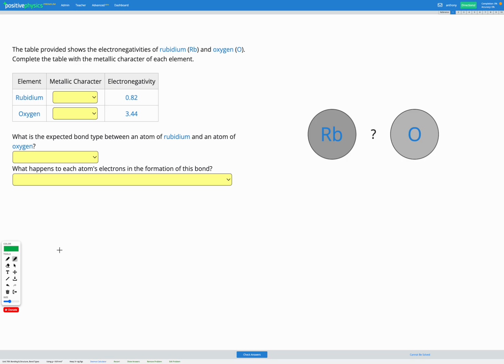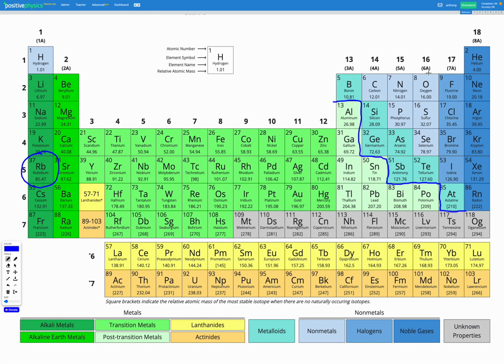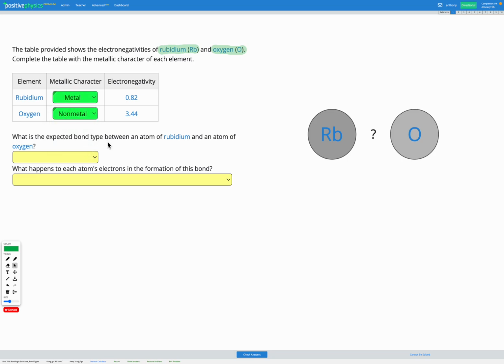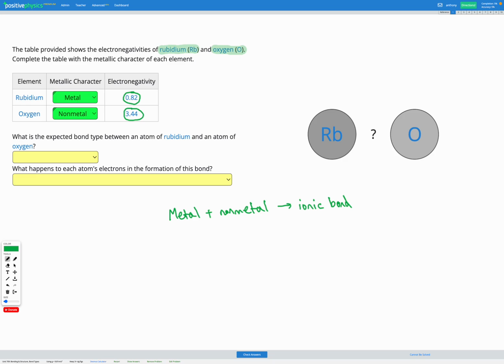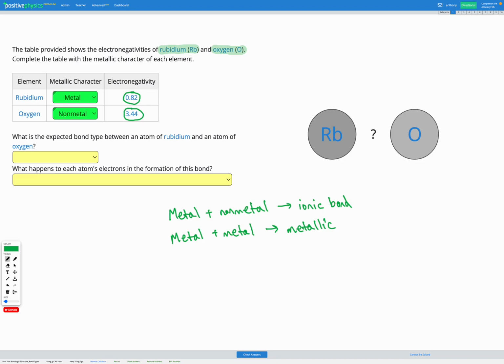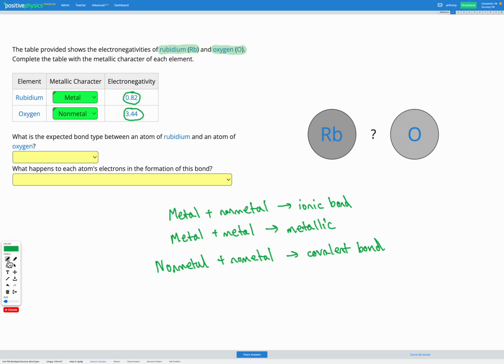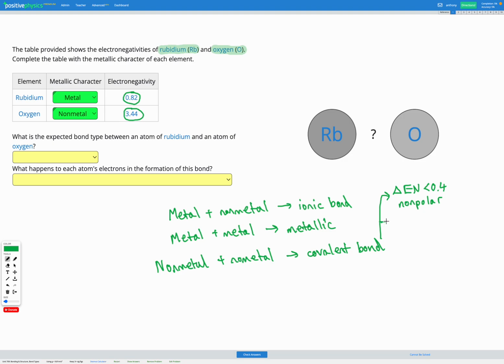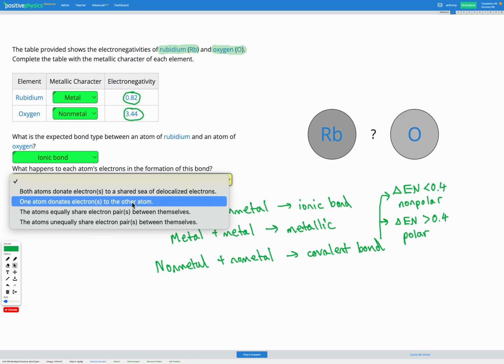Chemistry - Bonding & Structure - Bond Types